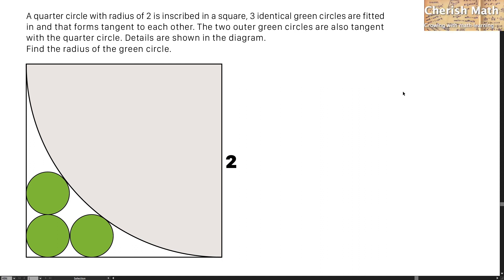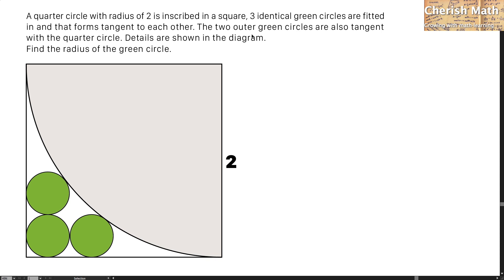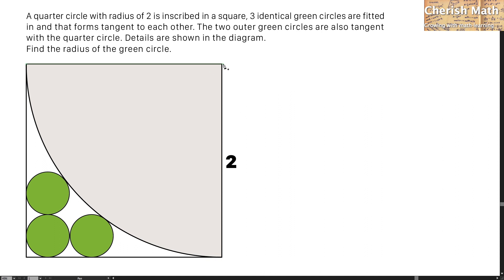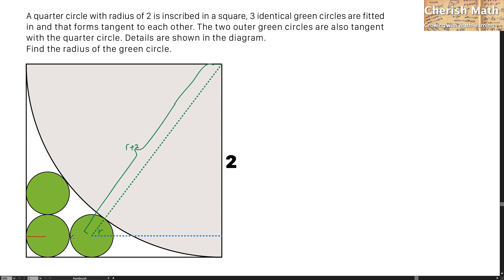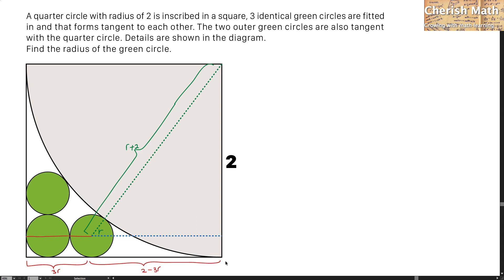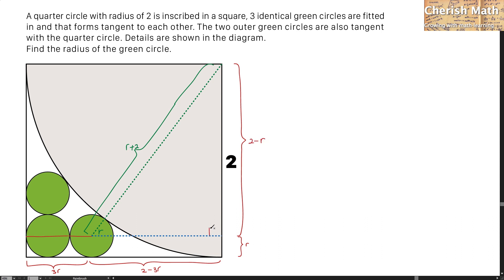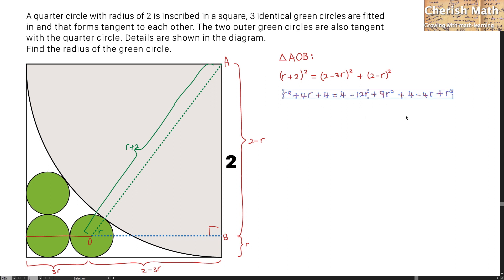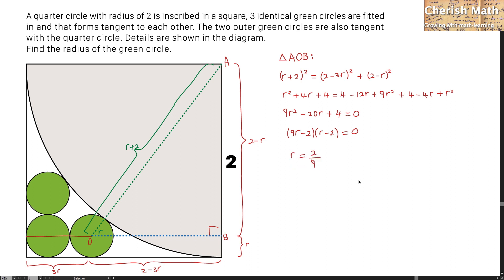Find the radius of the green circle.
A quarter circle with radius of 2 is inscribed in a square, 3 identical green circles are fitted in and that forms tangent to each other. The two outer green circles are also tangent with the quarter circle. Details are shown in the diagram.